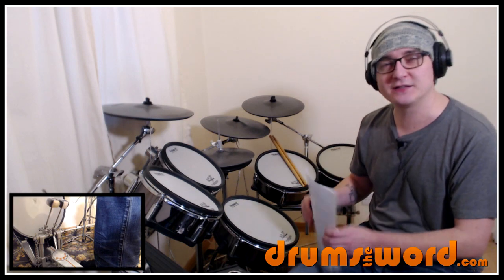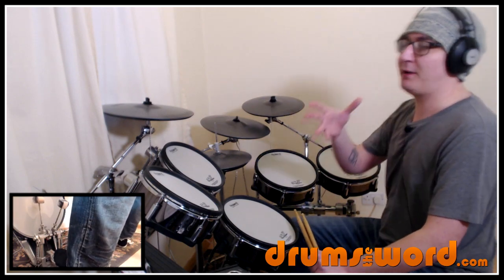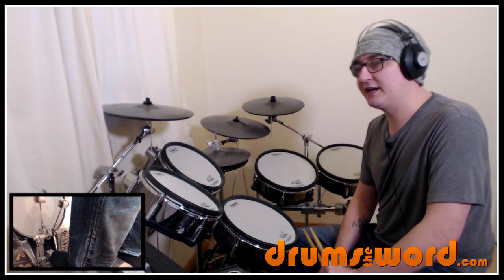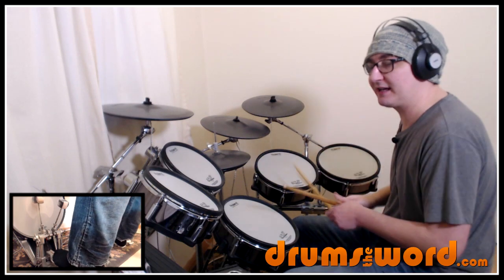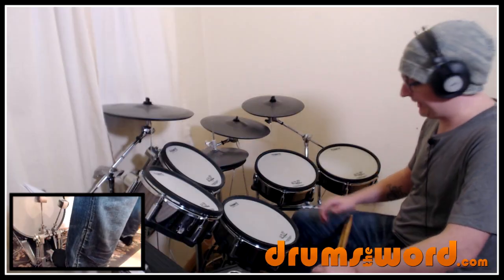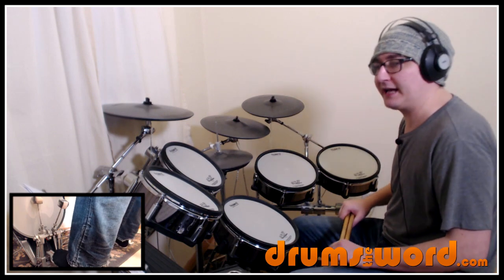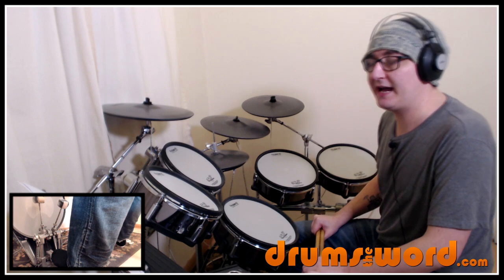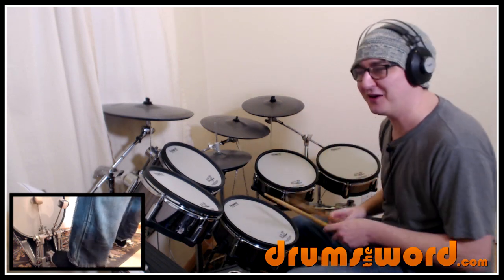★ Barracuda (Heart) ★ FREE Video Drum Lesson | How To Play SONG (Michael DeRosier)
In this free drum lesson, I want to teach you the main parts from the song "Barracuda" by Heart featuring Michael DeRosier on drums.

This is a real lesson in showmanship. The song is packed with very cool grooves and drum fills requiring quite a high level of skill to perform. You may also notice a lot of licks that were definitely influenced by the great John Bonham!